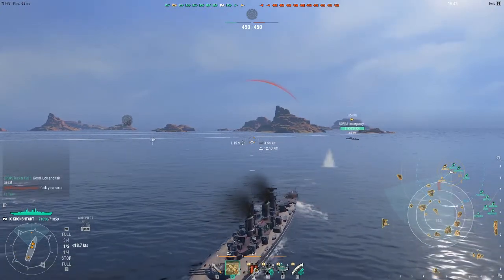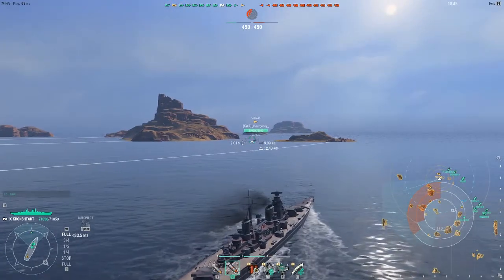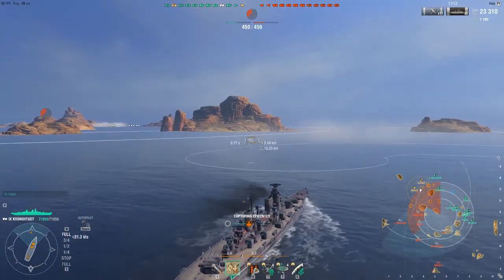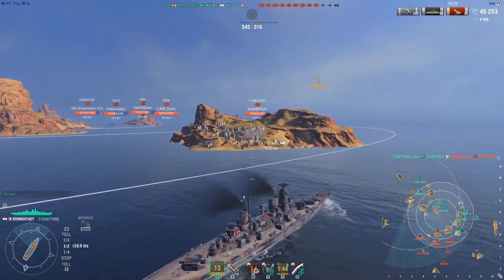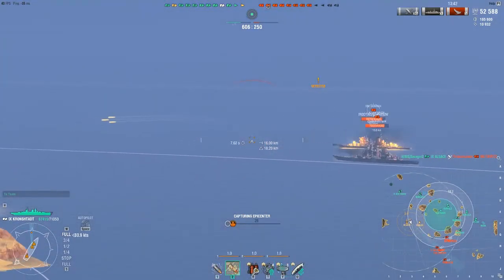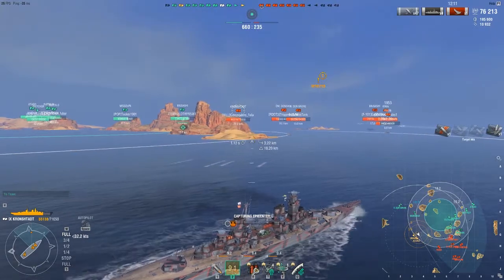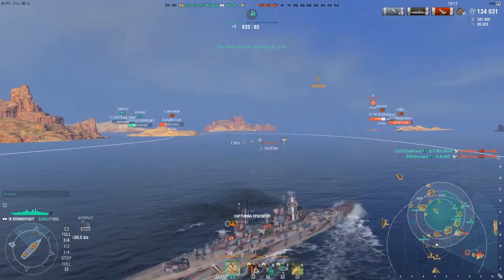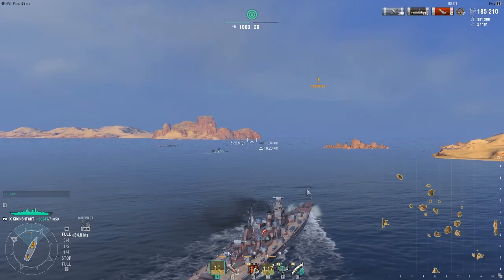In-Depth Analysis: Kronshtadt Replay No.1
First in a series of videos that breaks down the minute-by-minute procedures in being effective in World of Warships. This one features the strengths of the Kronshtadt and why lemming-trains often fail. This series is largely inspired by Flamu's Farragut replay analysis
Hope you enjoy my first go, and I intend on making more vids like this in the future.